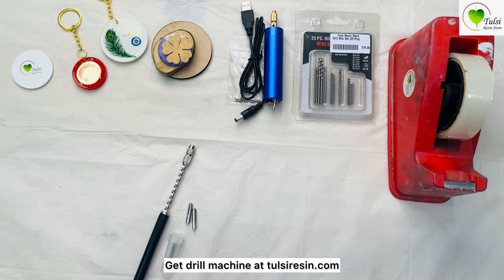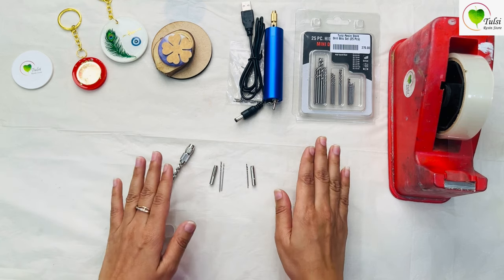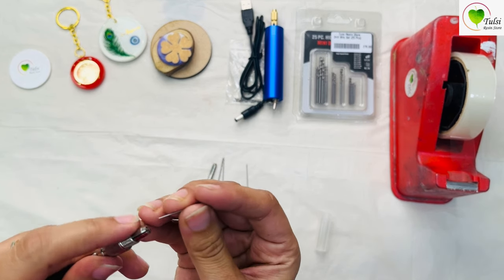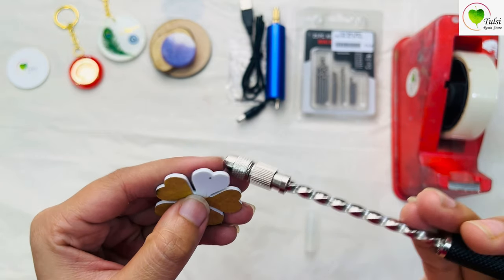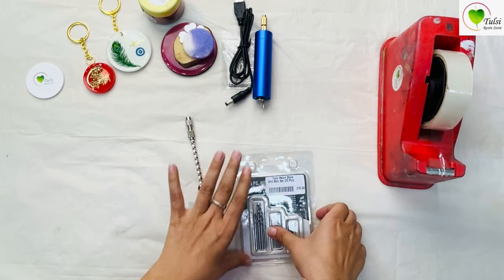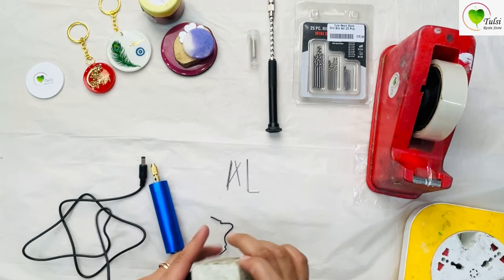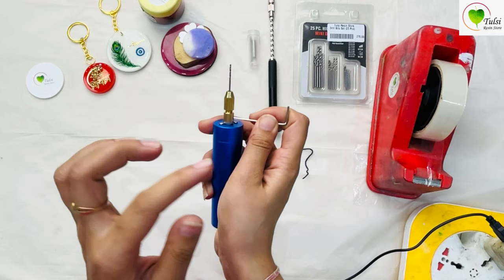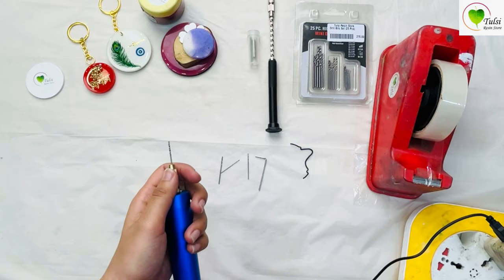Use of Manual Hand drill & Electric drill for Resin art | Epoxy Resin Tutorial | Resin art material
Use of Manual Hand drill & Electric drill for Resin art.

In this video we have showcased the proper use of Electric & Manual hand drill for creating holes in Resin Art.

Every video on our channel is made with the single motto of making resin accessible for everyone. Our tutorials make resin process easier to understand.

Hand drill
Electric drill
Manual drilling
Power drill
Resin drilling
Drill technique
Drill application
Precision drilling
DIY drilling
Hand drilling
Electric drilling
Resin work
Drilling process
Drill bit
Hole drilling
Resin craft
Drill tool
Drilling method
Resin project
Drill usage
Manual hand drill
Electric drill usage
Hand drill technique
Precision drilling technique
DIY drilling projects
Hand drilling process
Electric drilling method
Drilling resin material
Resin drilling techniques
Drill bit selection
Hole drilling process
Resin craft projects
Drill tool usage
Hand drill application
Electric drill technique
Resin project drilling
Drill safety precautions
Drilling resin art
Electric drill operation
Drilling with precision